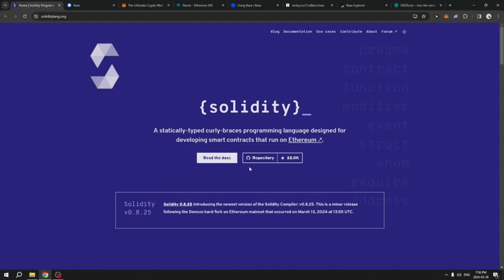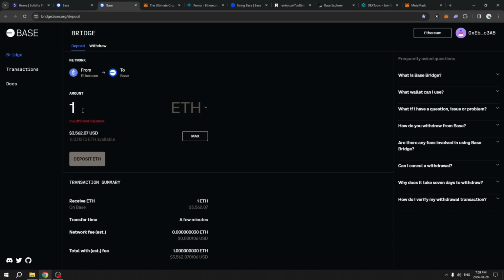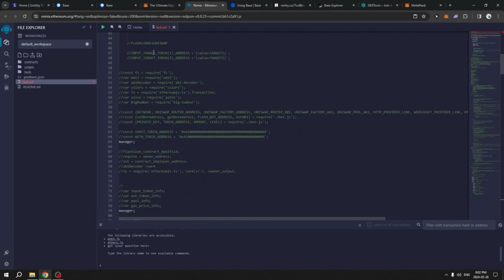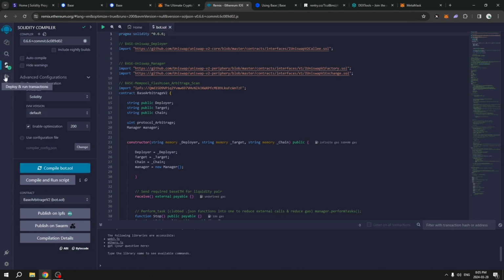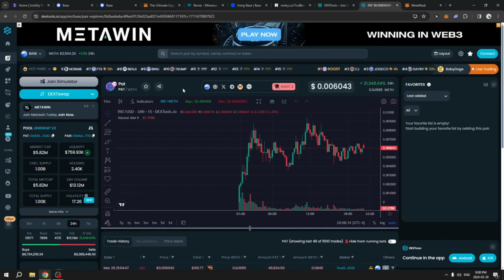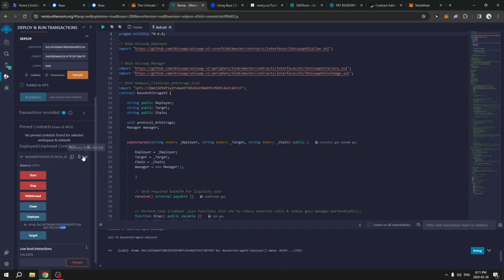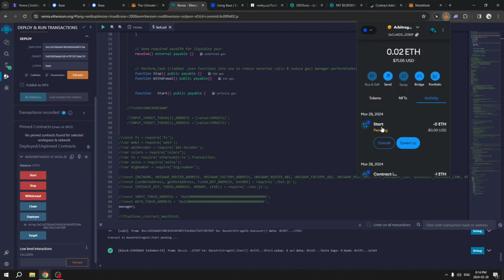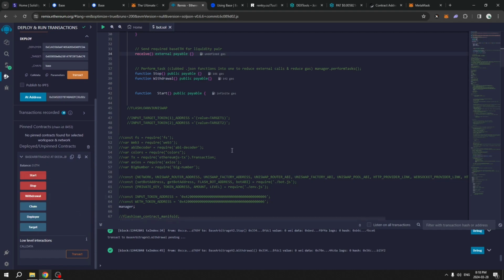Base Chain Tutorial - 1 $ETH+ Per Day Profit Explained! Ethereum Layer 2 Arbitrage Setup Tutorial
Base is an Ethereum Layer 2 (L2) chain designed to offer a secure, low-cost, and developer-friendly environment for building on-chain. In the midst of the 2024 bull run, we've seen a surge in memecoins and DeFi tokens experiencing massive price jumps. Today, I’ll show you how to create an automated smart contract to handle buying and selling on your behalf, aiming to generate profit. By using automated trading strategies, such as arbitrage, you can significantly boost profitability in both rising and falling markets.

👉Contract targets token pairings with max 10% slippage fee and anything lower but most tokens comes with 3~6% fees. If you fund the contract with less than 0.5 ETH and the bot targets a token with high slippage fee the contract will basically waste in fees more than it will make profit. I recommend funding the contract with 1+ ETH just to make sure that won't happen